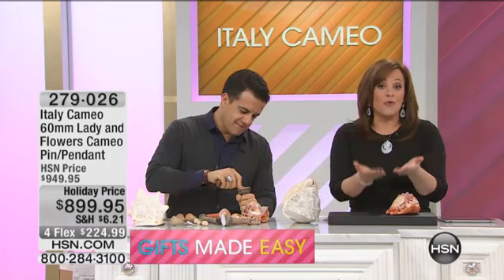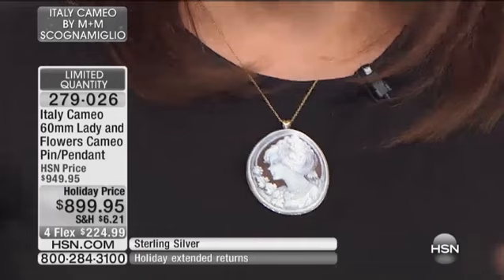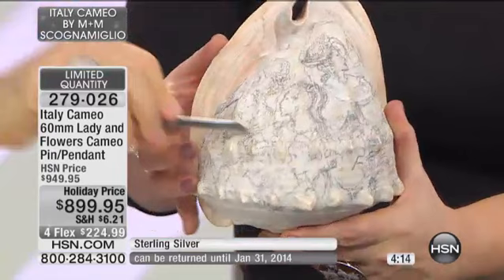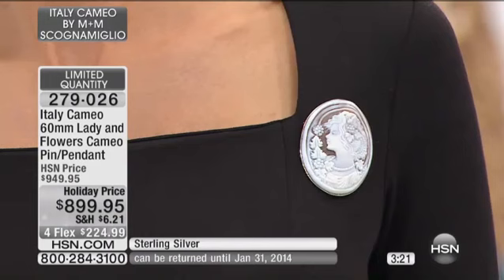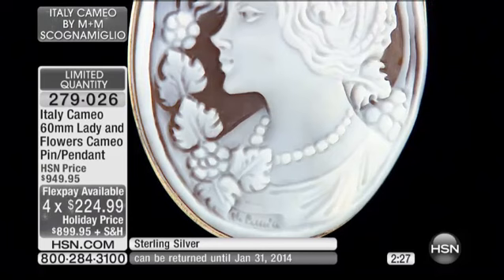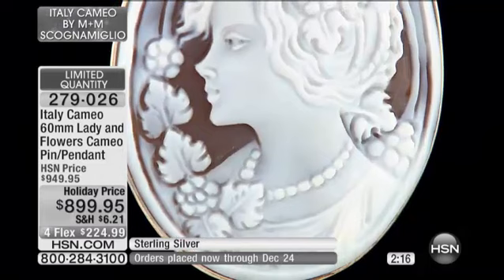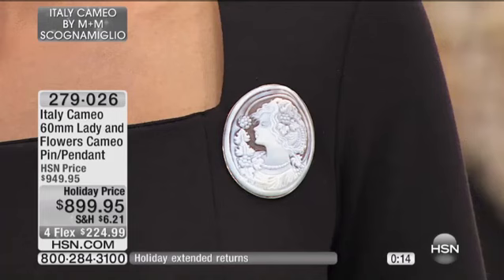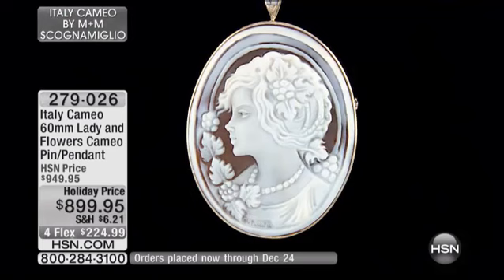M+M Scognamiglio Lady Flowers Cameo Pin/Pendant